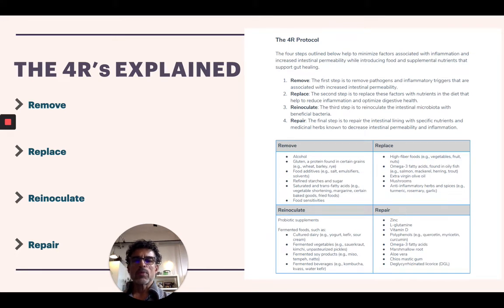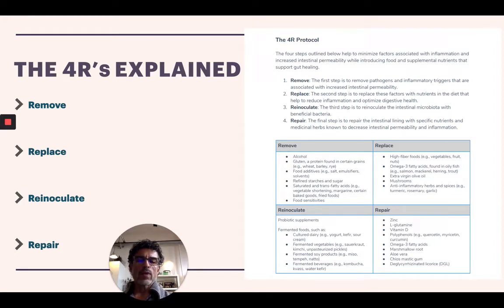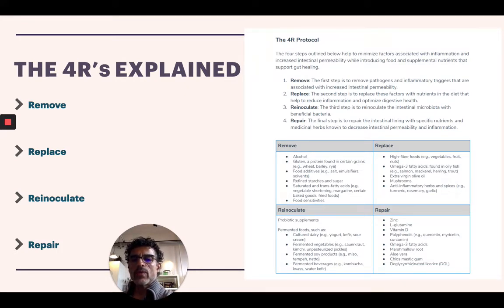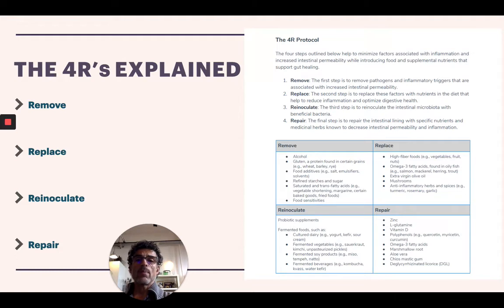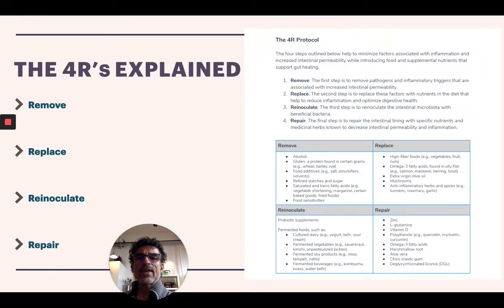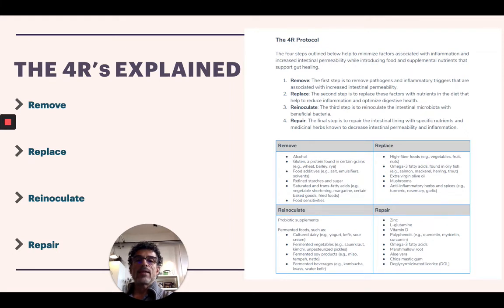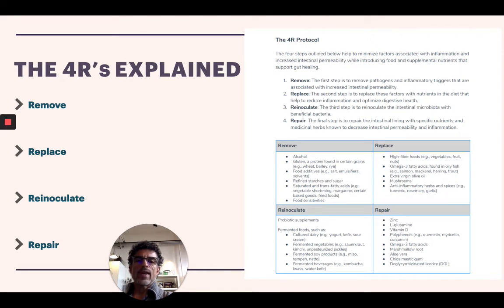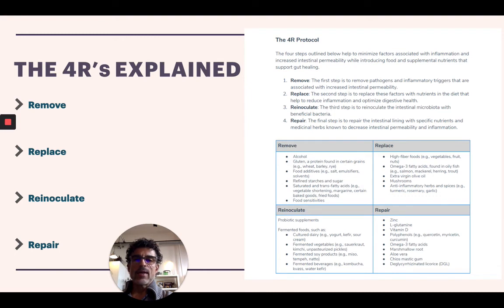The 4Rs Of Gut Healing